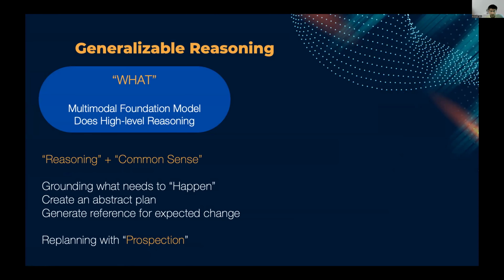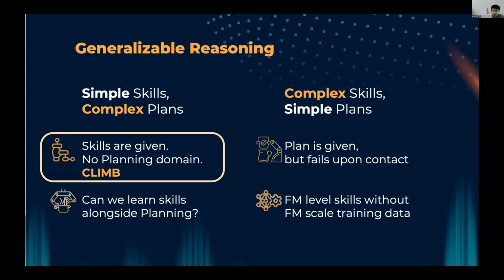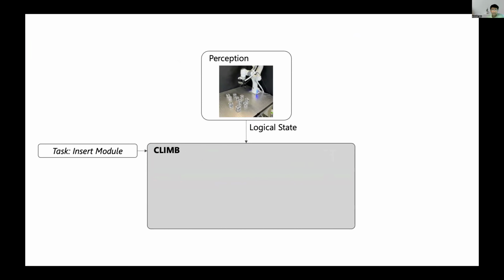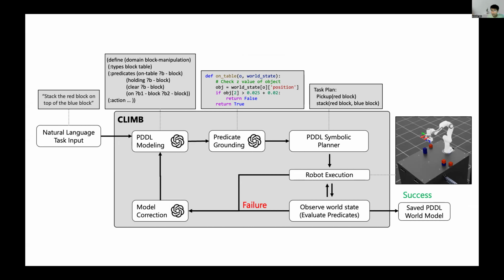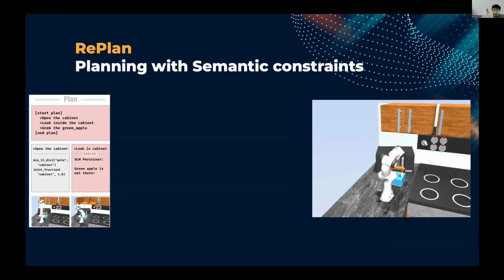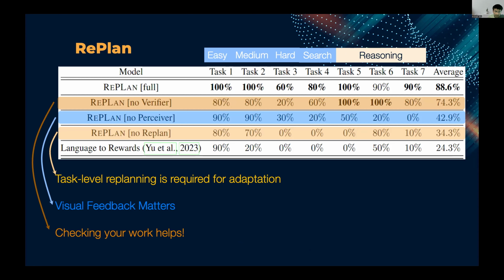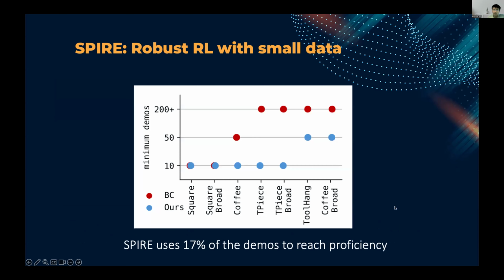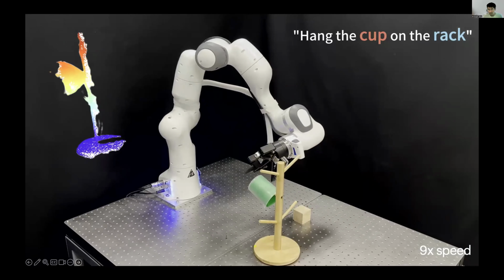Animesh Garg Talk, 06/21/2025, RSS 2025 Robot Planning in the Era of Foundation Models